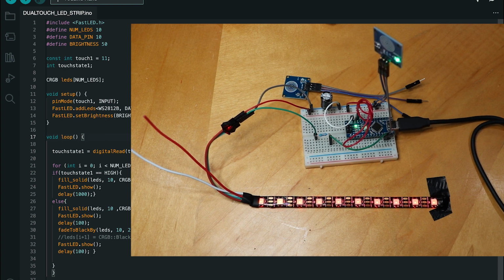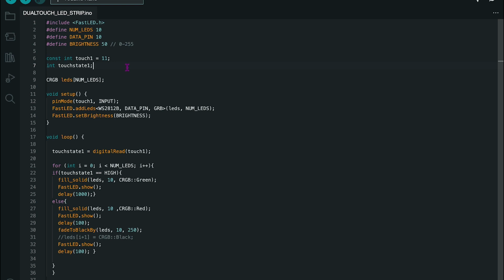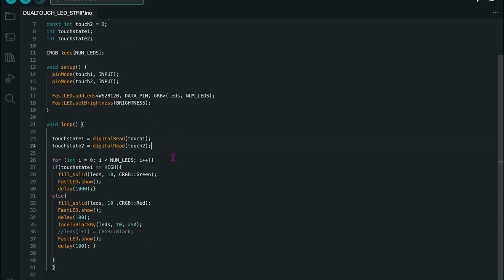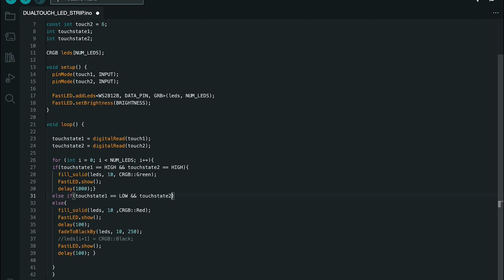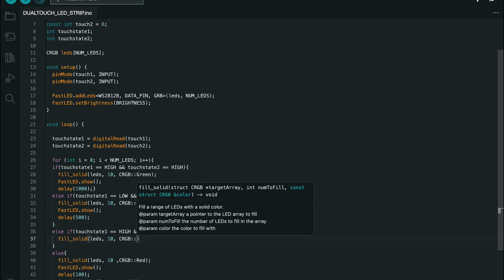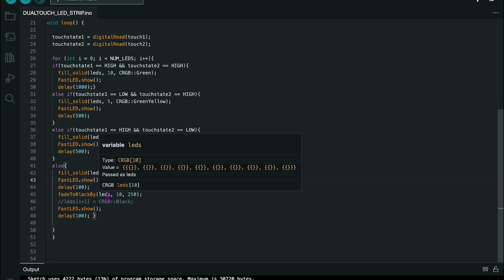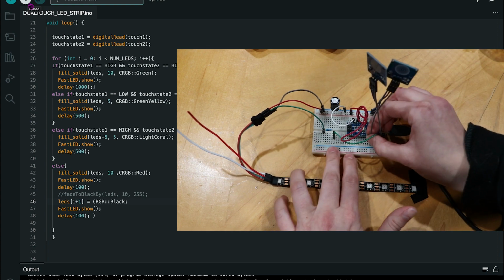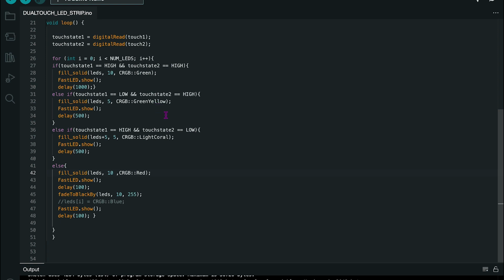Arduino: Dual Touch interaction on LED strip